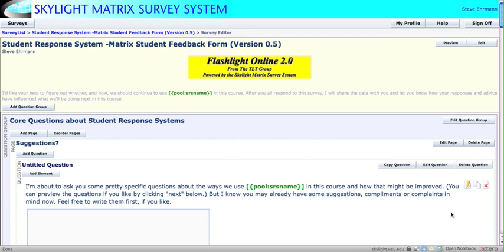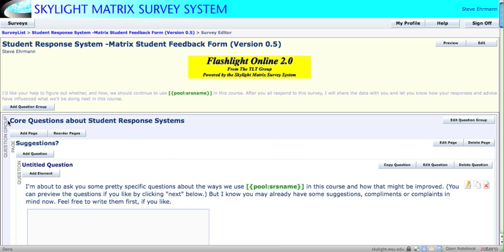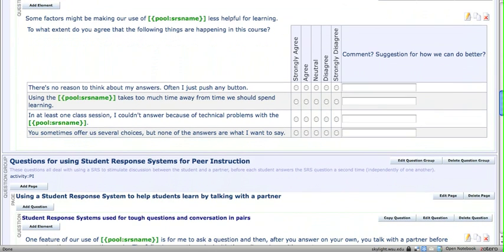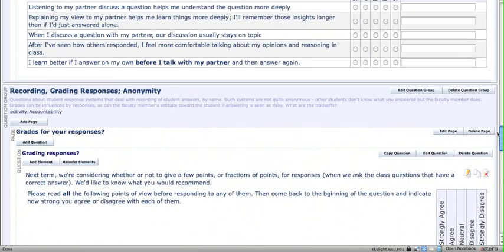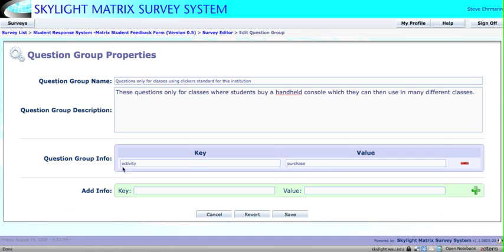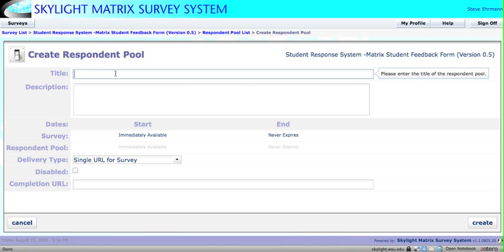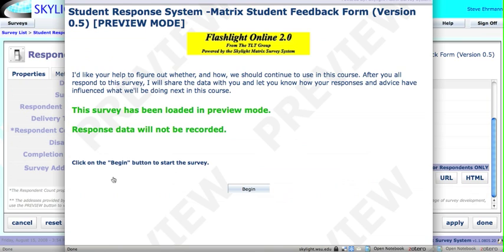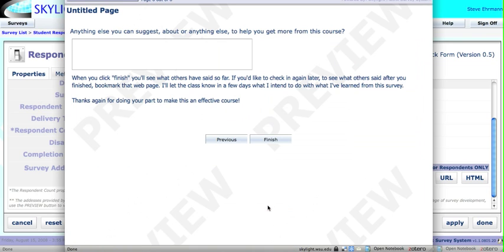Flashlight Online 2.0: Different items for different folks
Imagine creating feedback forms for dozens of courses, tailoring those response forms for the teaching/learning activities in each course. Here's how, using The TLT Group's new Flashlight Online.